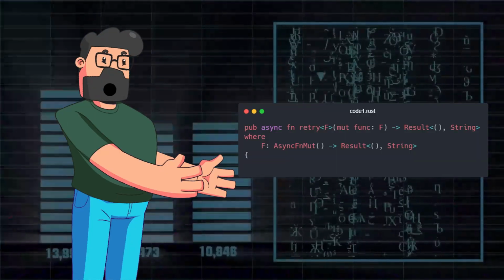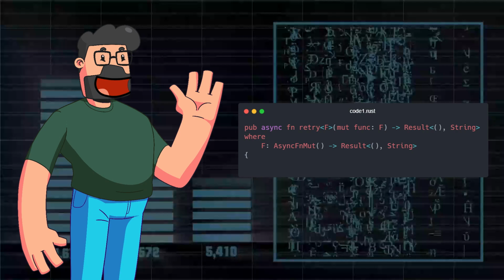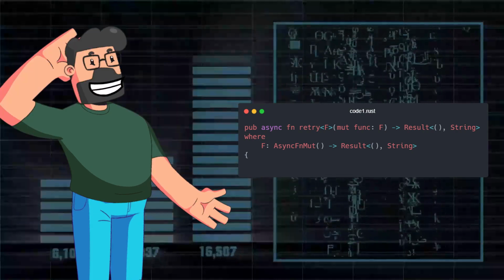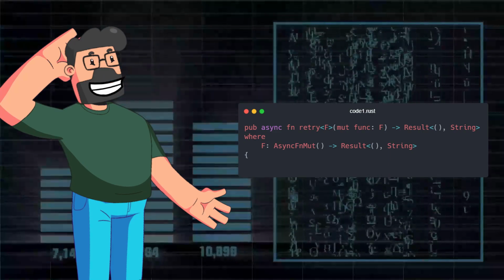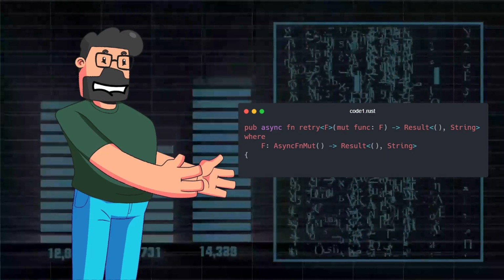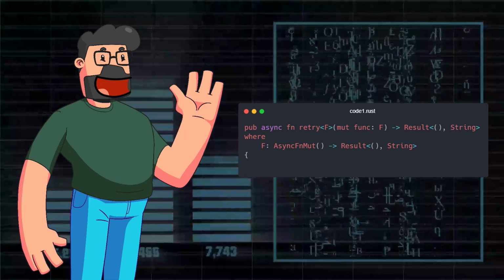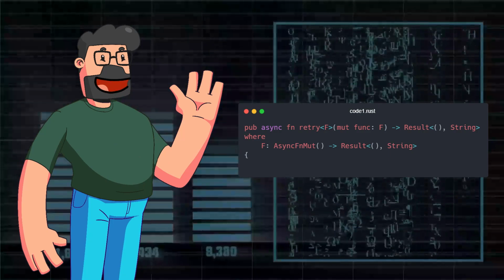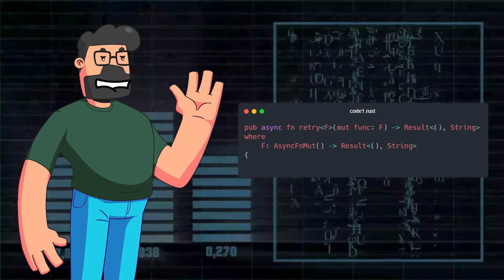Optimizing and Ensuring Single Invocation for Async `FnMut` in Rust Compiler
Learn how to optimize and ensure single invocation for Async `FnMut` in Rust Compiler. How to convince the compiler that my async `FnMut` is not invoked in parallel?

✅ VIDEO INFO:
00:00:00 - Rust devs face file & borrow issues.
00:00:25 - Enhancing retry function with AsyncFnMut traits.
00:00:52 - Enhanced retry function integrates async calls.

This solution would not have been possible without the contributions of users: Thomas and Kevin Reid